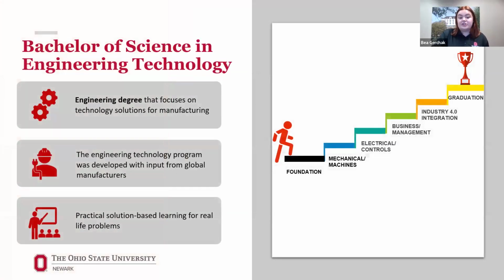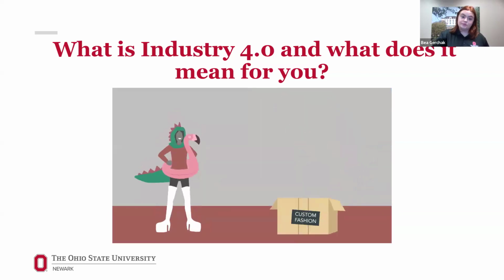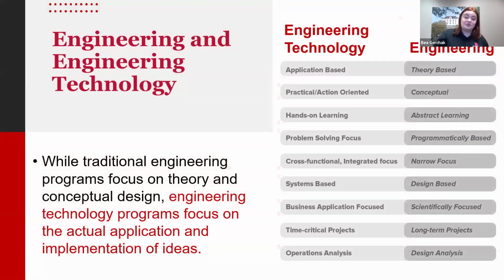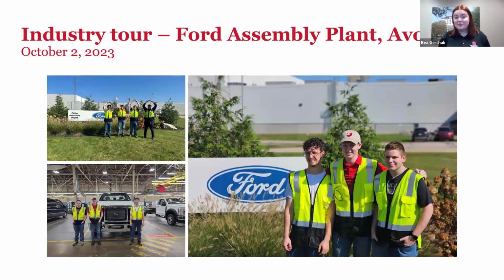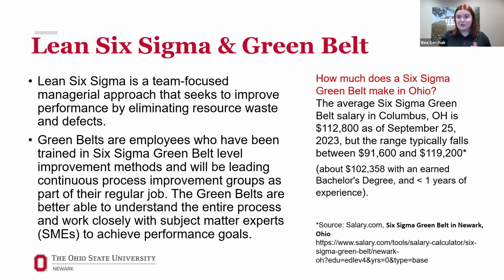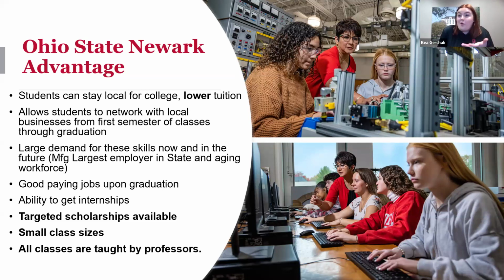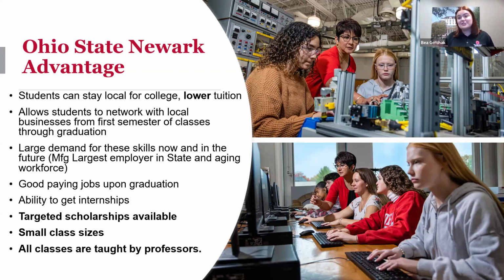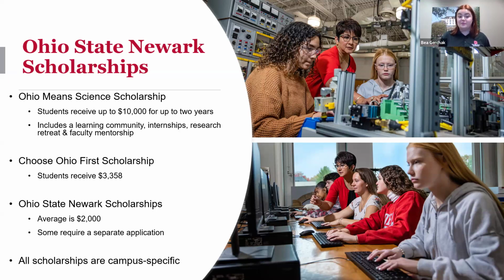Bachelor of Science in Engineering Technology Information Session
The Ohio State Newark campus offers a world-class engineering technology education in a personalized and cost-effective learning environment. Students receive hands-on lab experiences in our state-of-the-art facilities and participate in immersive internship and senior capstone experiences.